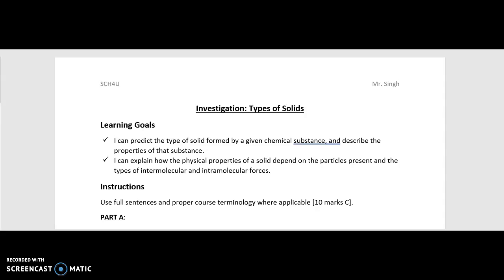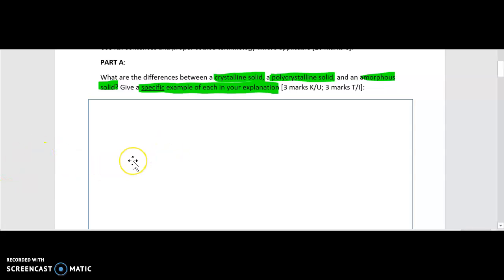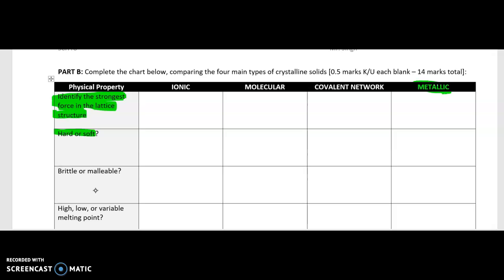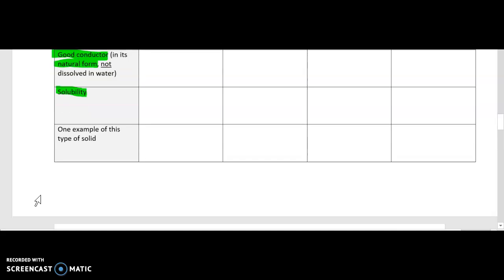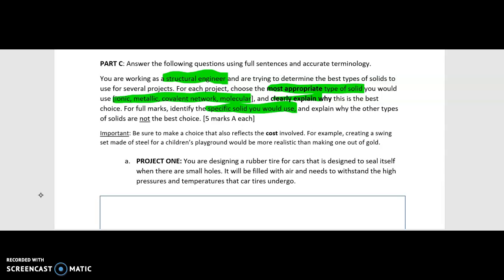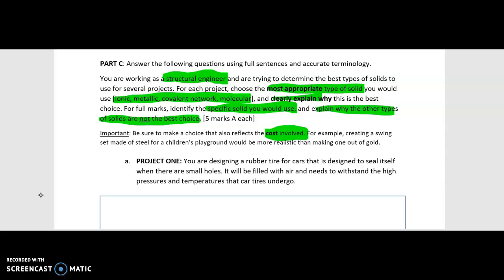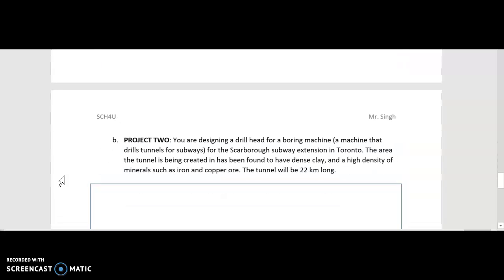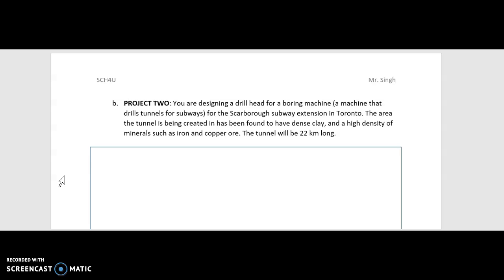07-4 Investigation: Types of Solids